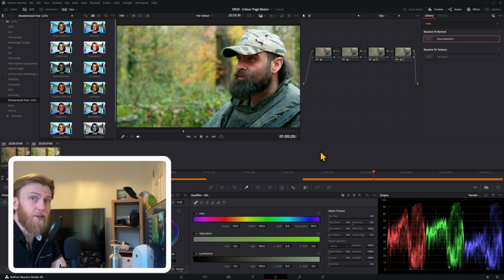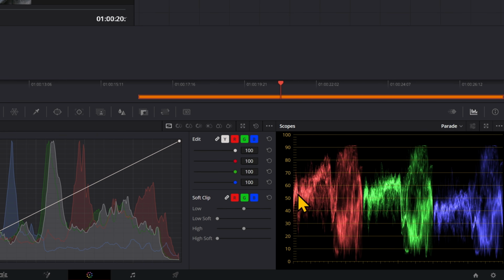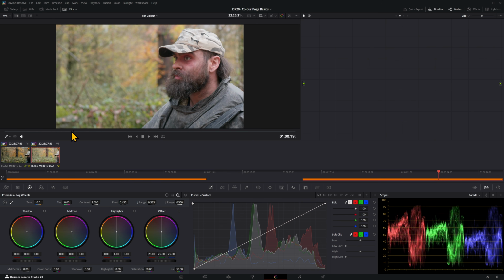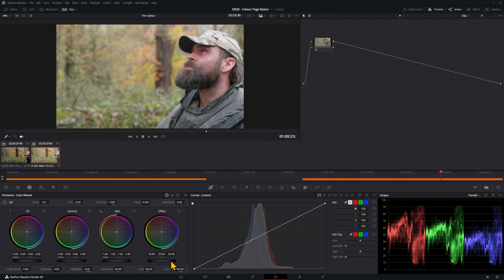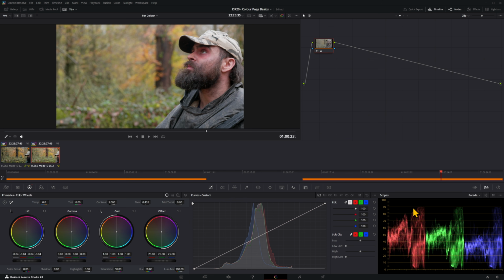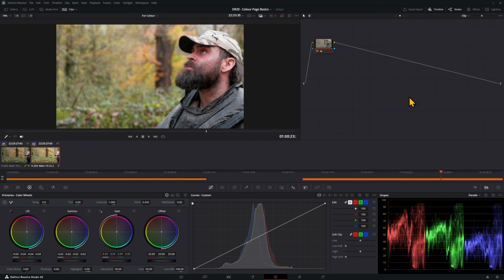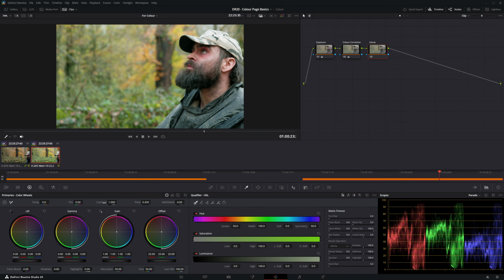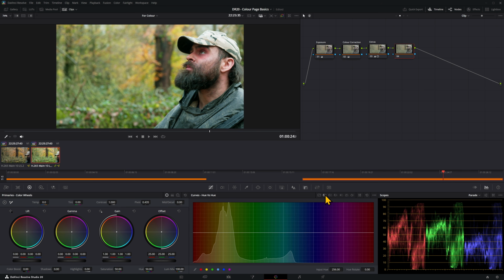Color Grading for BEGINNERS in DaVinci Resolve 20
How to get started in the colour page in Davinci Resolve 20, simple tutorial with no added LUTS or downloads that you need

00:00 - Intro
00:23 - How to use the colour page
01:26 - How to use the wheels and scopes
02:57 - Colour correction vs grading
04:17 - The Colour Wheels
06:08 - The Colour Bars
06:35 - The Scopes
07:42 - Exposure
09:39 - Colour Correction
11:03 - Extras
13:11 - Tweaks